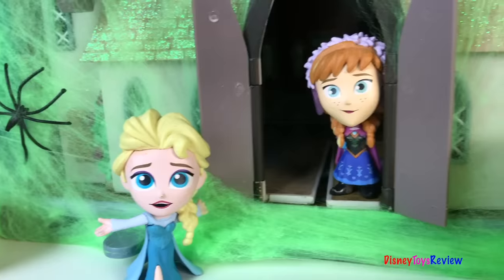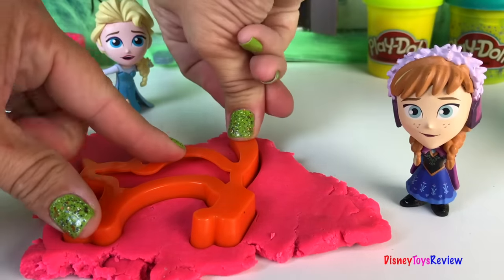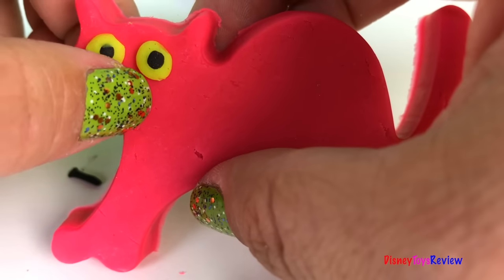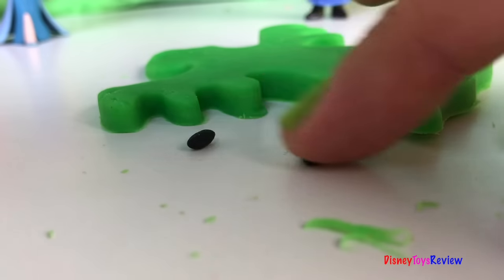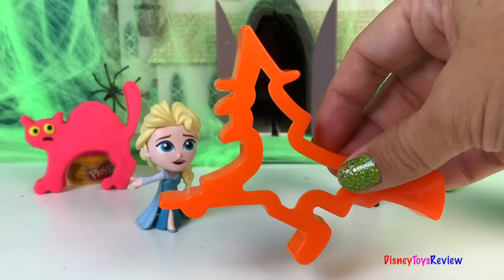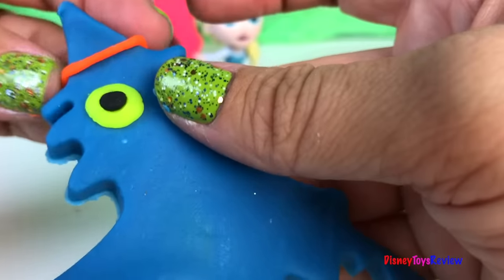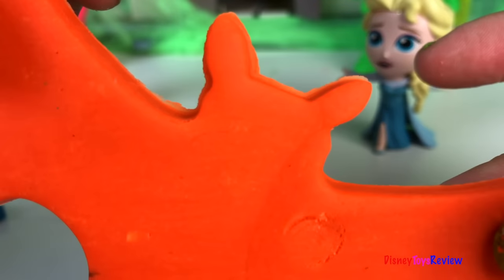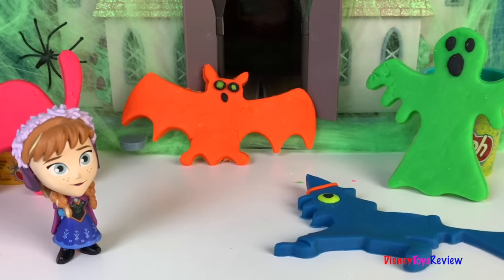PLAYDOH DECORATIONS FOR HALLOWEEN WITH DISNEY FROZEN ELSA AND ANNA AT THE CASTLE OF ARENDELLE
DisneyToysReview the toy channel presents another Halloween video:
Halloween decorations at Disney Frozen's Castle of Arendelle with Elsa and Anna!

Today we are at Disney Frozen's Castle of Arendelle with Elsa and Anna! They are trying to decorate their house for Halloween. They already got a lot done, but they really want some more! So we are helping them out. We are using Playdough to make decorations. Using cookie cutters we cut out the Play-Doh and then we decorate them using more Playdoh.

Join us as we make a scaredy cat out of bright pink playdoh, using bright green and black for the eyes and mouth! We also make a green ghost using black playdough for the eyes and mouth. We aren't stopping yet! We follow that up with a blue witch with orange accessories and a bright green and black eye. Finally we make an orange bat, we find out that Elsa is scared of bats! But doesn't their house look great? Anna thinks her sister is being quite silly. There is really nothing to be scared of, after all Playdough is just tons of fun!

Happy Halloween!

Jake and The Never Land Pirates 7 Figurine Playset Izzy, Cubby, Captain Hook, Tick-Tock Croc, Smee

Have fun with Disney Frozen 6 figurines playset - Set includes Anna, Elsa, Olaf, Kristoff, Sven and Hans at:

Have you seen Disney Frozen Baby Anna with an elegant tiara - must have gift this season at:

Disney Frozen Toys: Princess Anna, Princess Elsa, Olaf the Snowman, Doc and more at Disney store at:

If you are searching for dolls in other languages here is what you should know, dolls are called: muñeca, кукла, 雛人形, lalka, Долл,
bambola, κούκλα, poupée, puppe, búp bê, pop, dukke, nukke, lutka,
baba, בּוּבָּה, boneca, лутка, docka, oyuncak bebek, boneka.